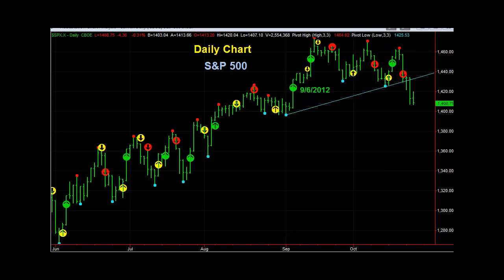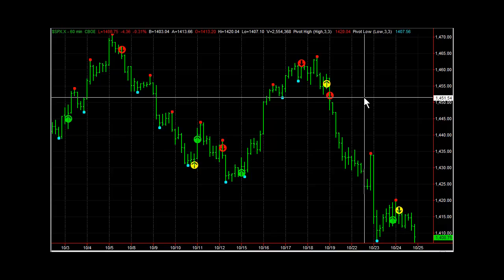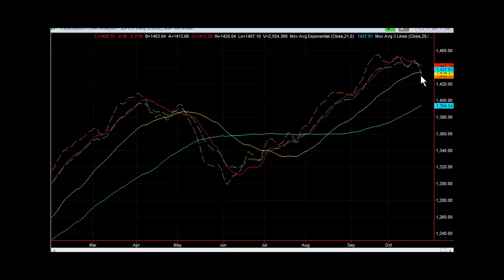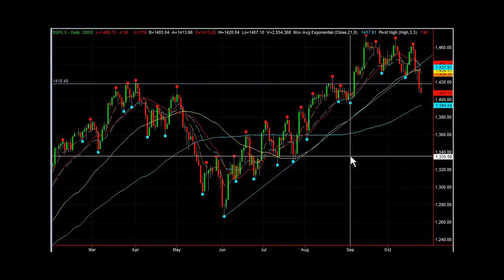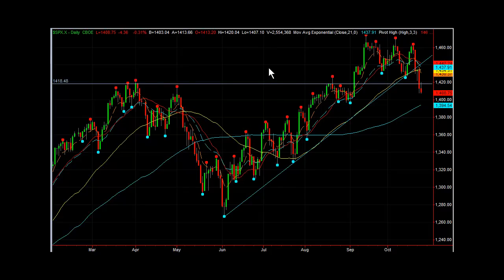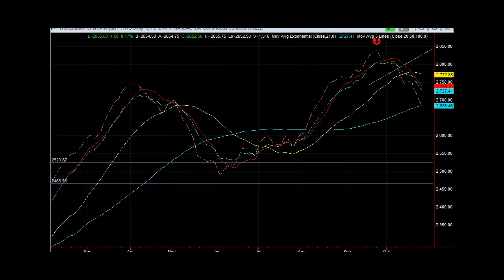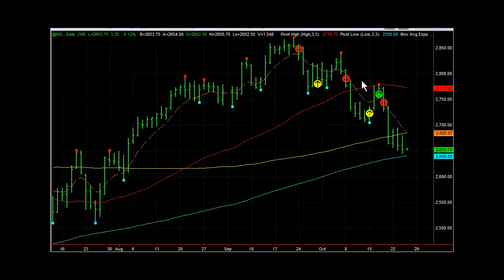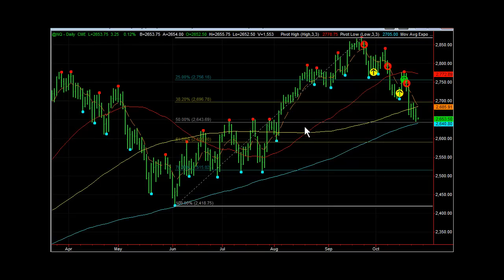After Market Power Outlook ~ S&P, NASDAQ & Much More ~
The markets are still under pressure. In this After Market Report I'll review the current market trends and outlook for the market's going forward, based on the Power Cycle Trading Model. Futures and forex trading contains substantial risk and is not for every investor. An investor could potentially lose all or more than the initial investment. Risk capital is money that can be lost without jeopardizing ones’ financial security or lifestyle. Only risk capital should be used for trading and only those with sufficient risk capital should consider trading. Past performance is not necessarily indicative of future results.